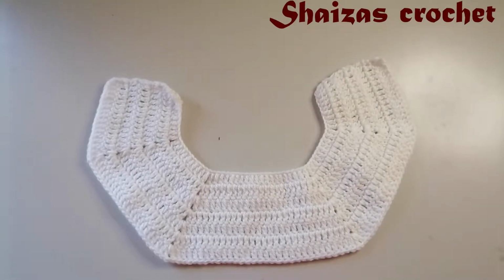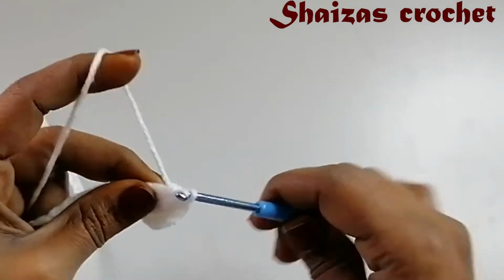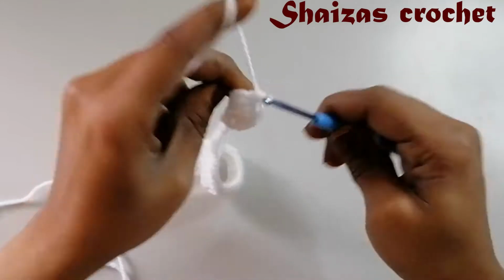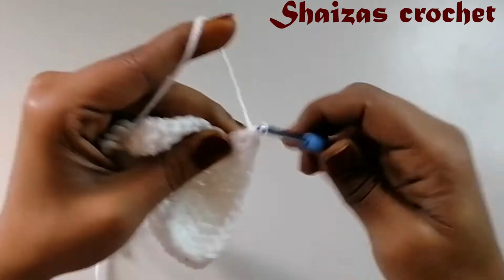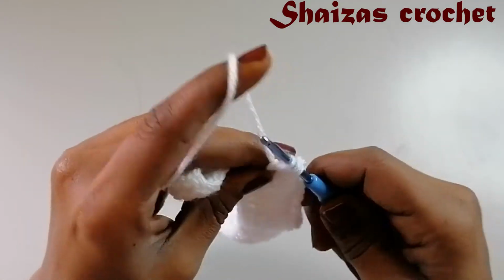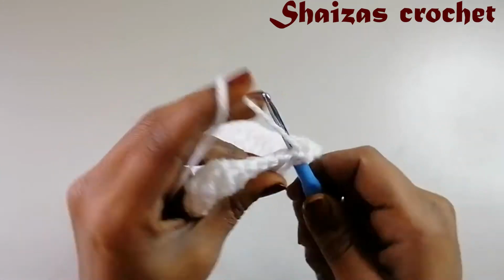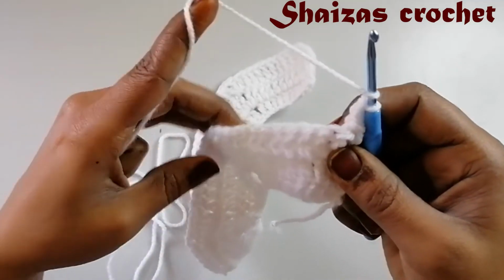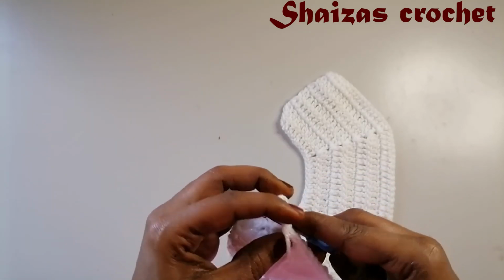How To Crochet Yoke For Preemie Baby||Crochet Cardigan yoke for Early Born Baby-171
Hello Friends,

Welcome to my channel in this video i am showing you how to crochet cardigan yoke or frock yoke ,you can use this yoke to crochet any pattern and calculations are mentioned in the video so watch the tutorial till the end and do subscribe ,like and share.

To get your language tittle please on youtube caption function & Select language.

Get to know me more:-

"Me In Love with Crochet
Much Love